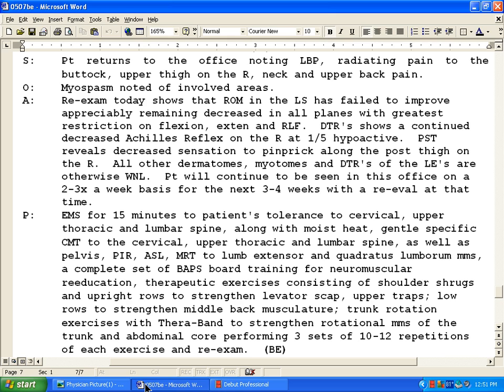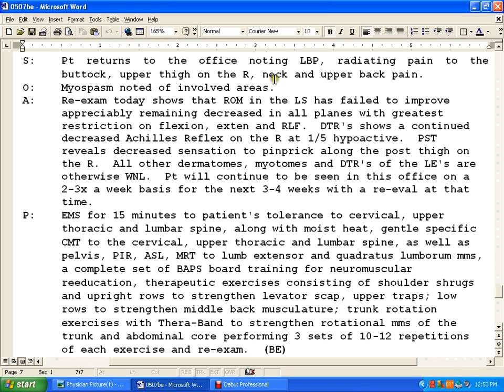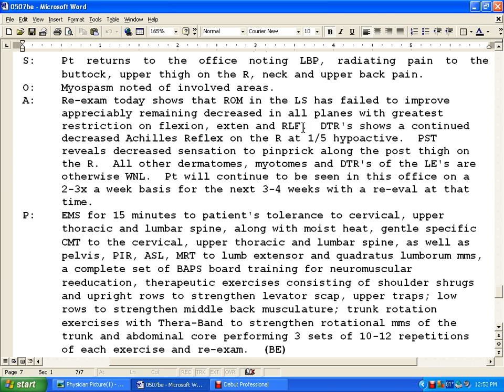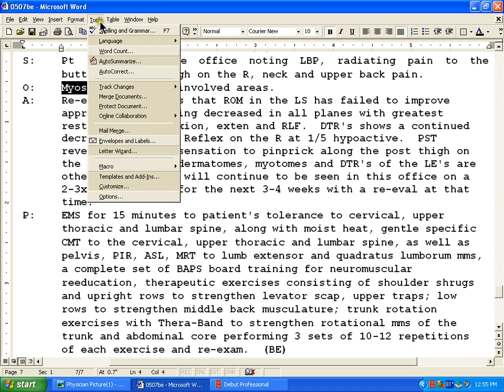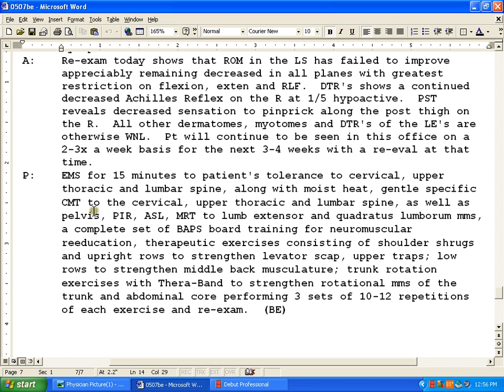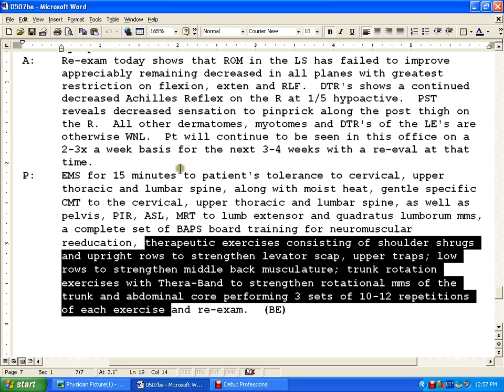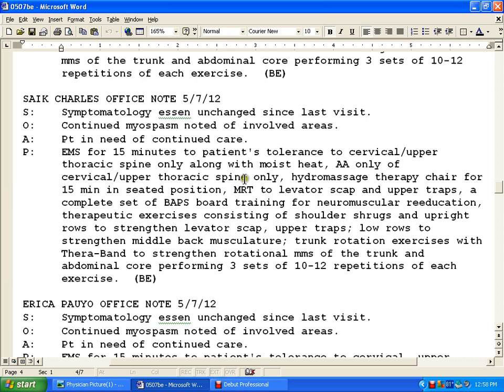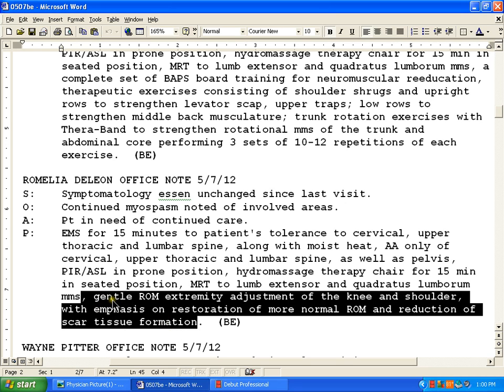SOAP 101 TOPOPPS2255.avi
NEW SOAP NOTES 101 FOR EMTS ONLY